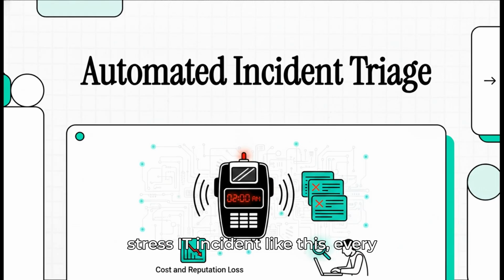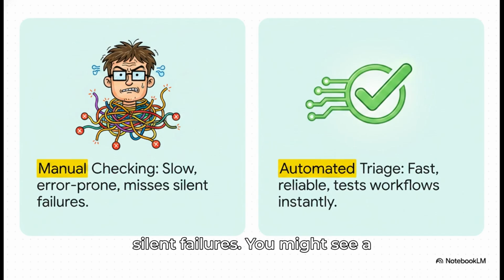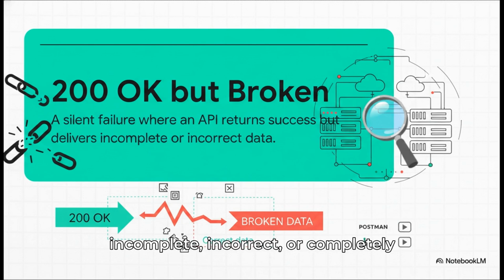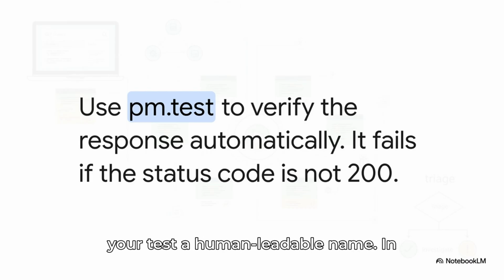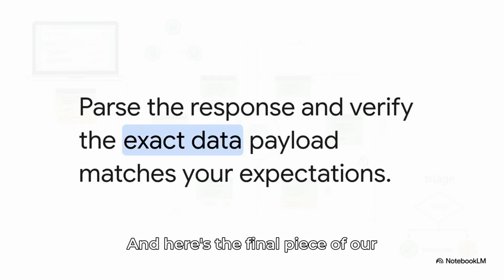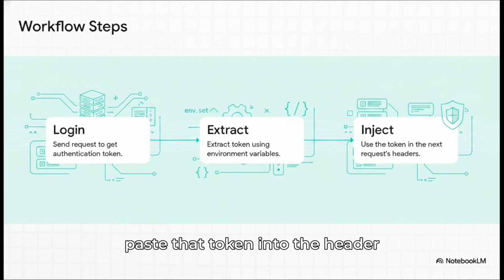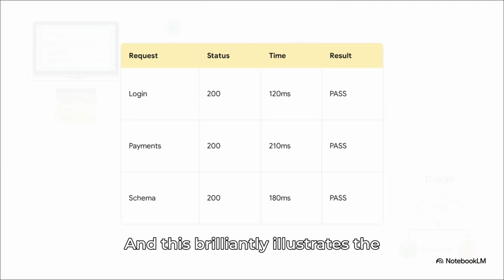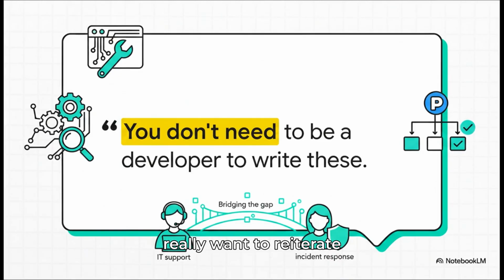Postman Test Scripts for IT Support Write API Health Checks in 5 Minutes Without Being a Developer